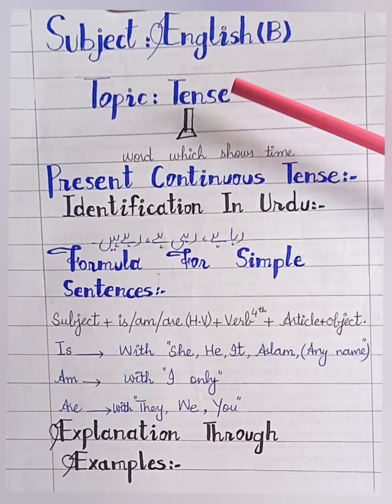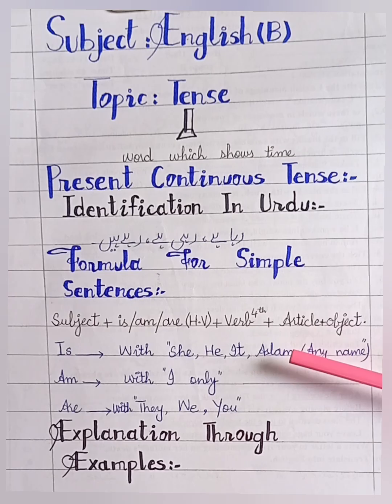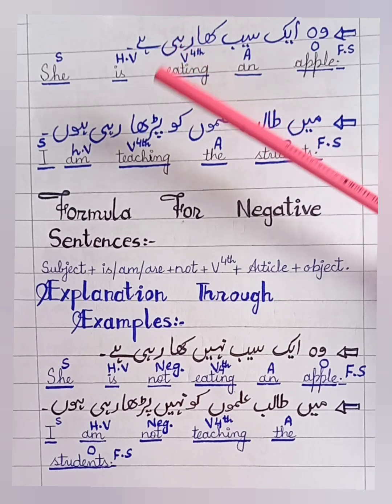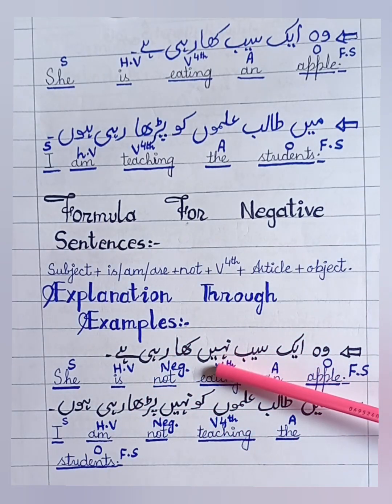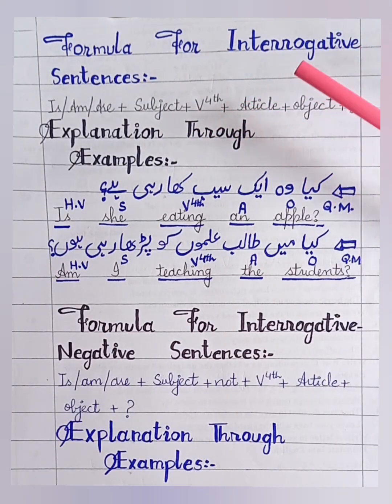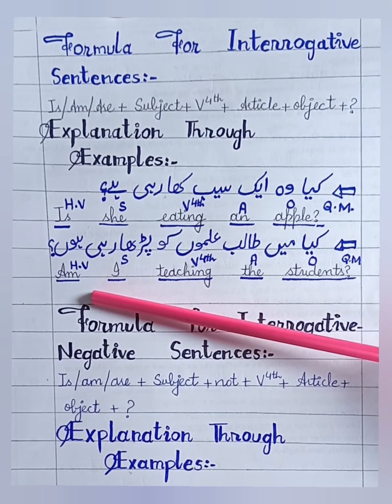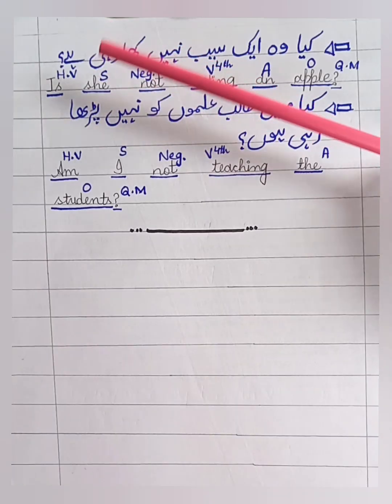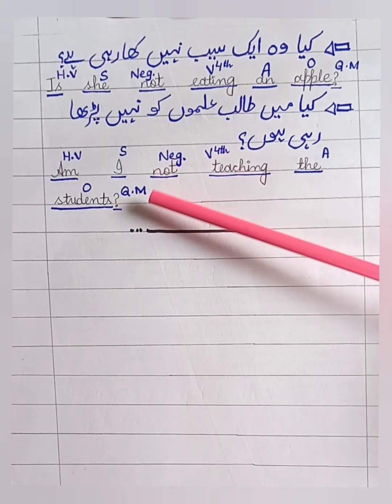Grade Seven_English B_Present Continuous Tense